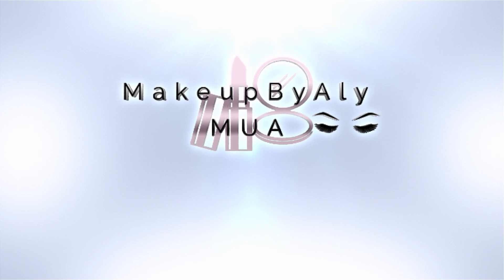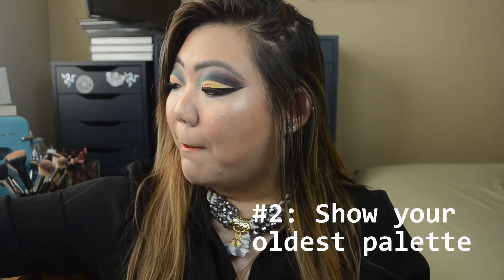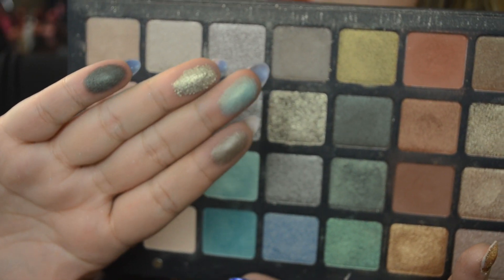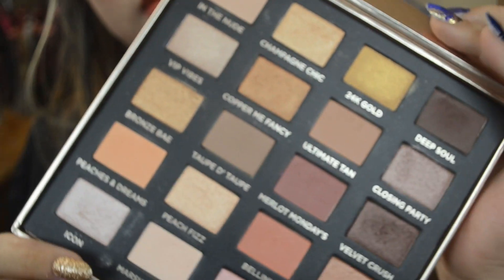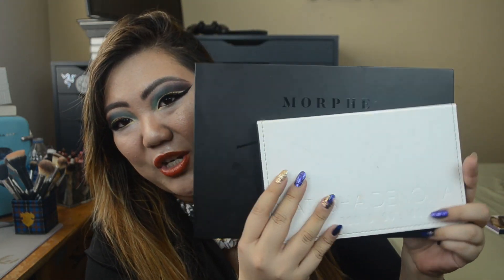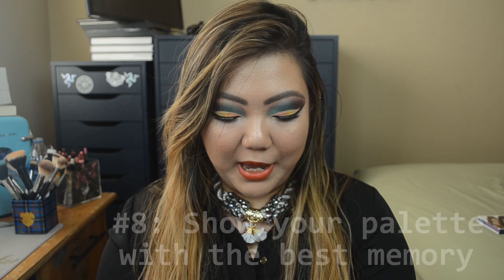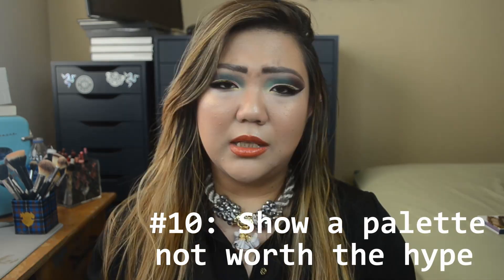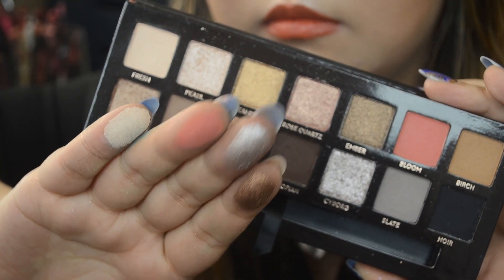All About Palettes TAG | Eyeshadow Palettes & Swatches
Hi everyone,

Today I am doing the 'All About Palettes TAG' created by Samantha March and Allie Glines. I'd love to watch your video! If you don't make videos, answer these questions in the comments below.

Questions:
Show your newest palette
Show your oldest palette
Show your most expensive
Show your most affordable
Show your everyday palette
Show your most colorful palette
Show your smallest palette
Show your biggest palette
Show your palette with the best memory
Show a palette worth the hype
Show a palette not worth the hype
Show a favorite palette from a favorite brand
Show your most used palette

I hope you all enjoyed this video and have a wonderful day! Thank you so much for stopping by.

Yours,
Aly.

FAQ:
What type of skin do you have? Dehydrated oily skin. (Meaning my skin is so dry, therefore, it over produces oil.)
Foundation color reference? MAC NC25, NARS Punjab, L'Oreal W3.
Nationality? Full Korean, 2nd Generation American.
How long have you been a professional MUA? 5 years.